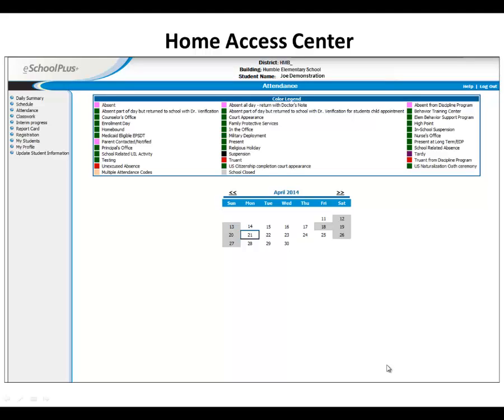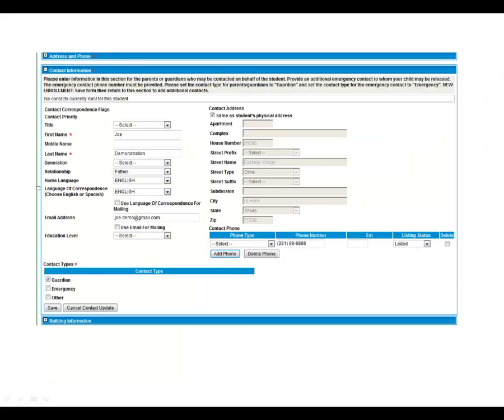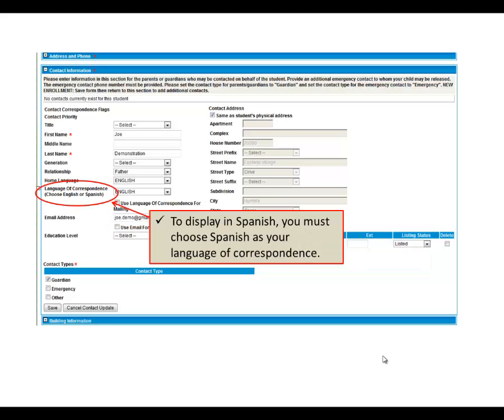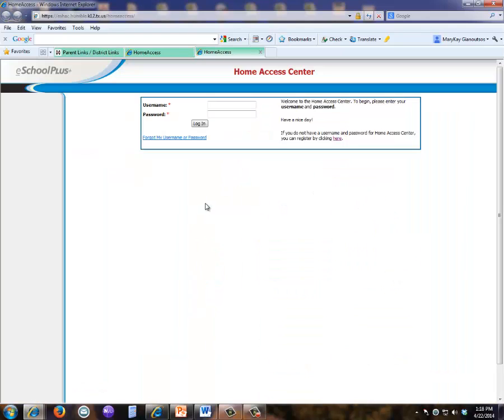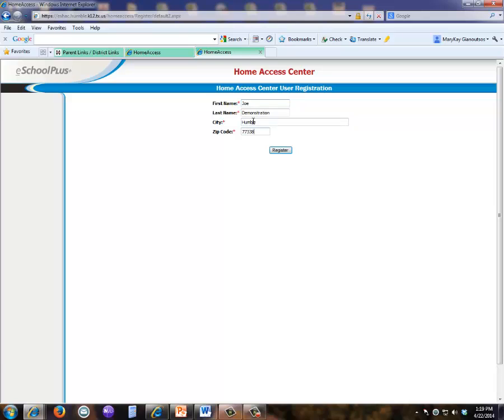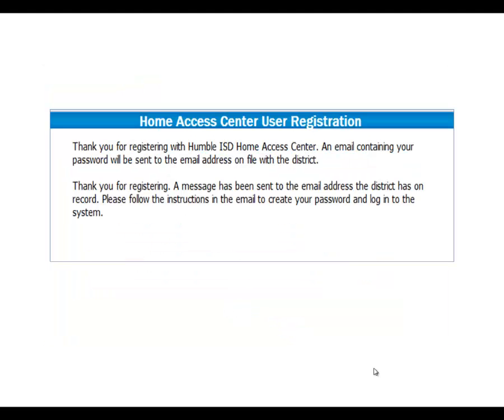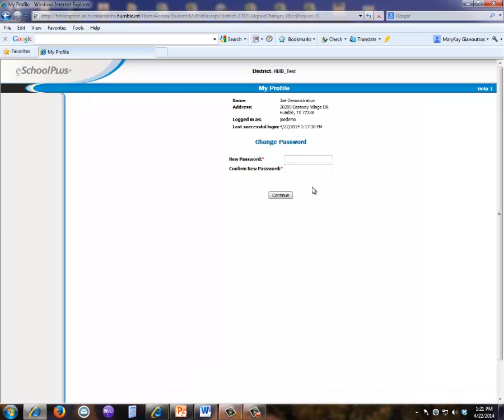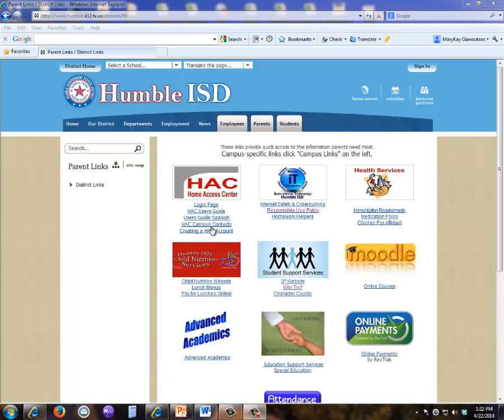Creating Your Home Access Center Account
Step by step instructions for creating your Home Access Center (HAC) account.